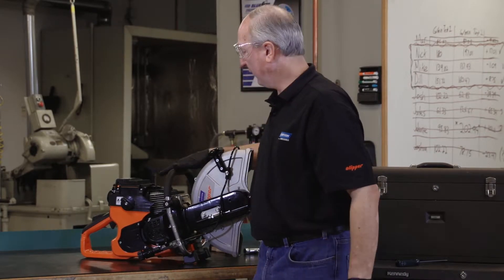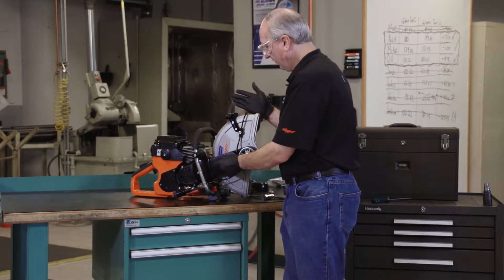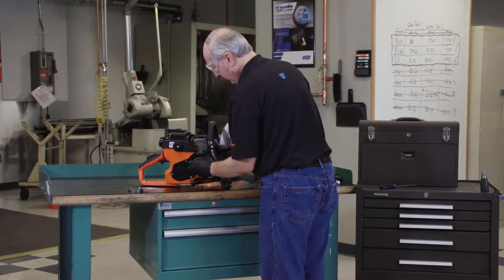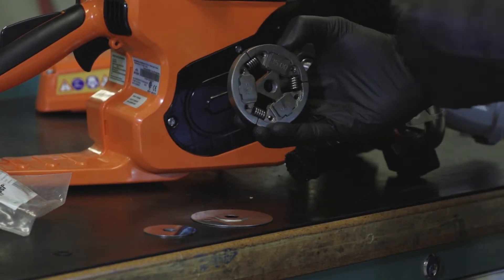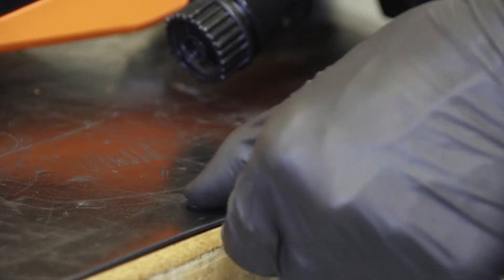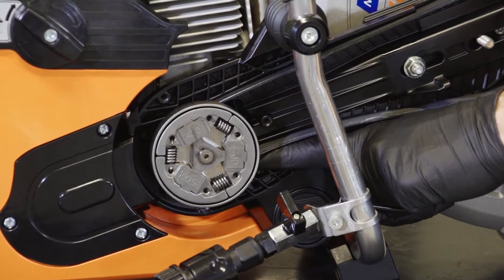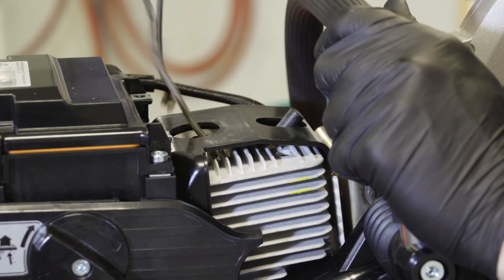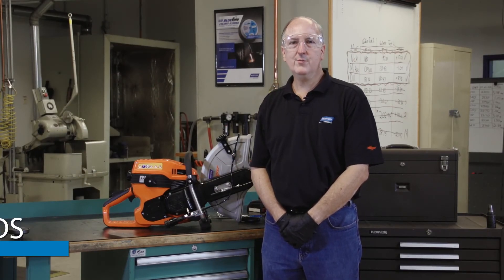How to Replace Clutch on a Norton Clipper High Speed Saw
Norton Clipper Product Engineer Paul Edwards walks through how to replace the clutch on a high speed saw. Models this can be applied to are: CP514-350i , CP512-350i  , CP514-350 , CP512-300